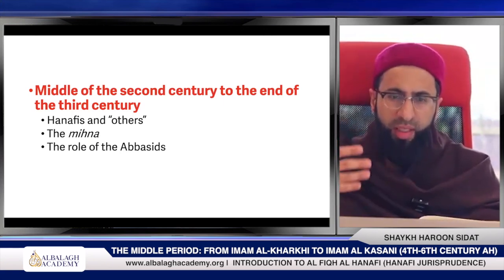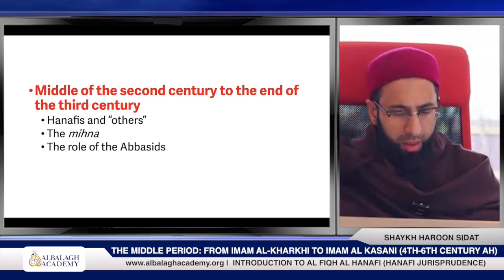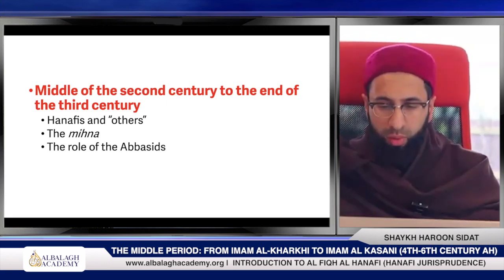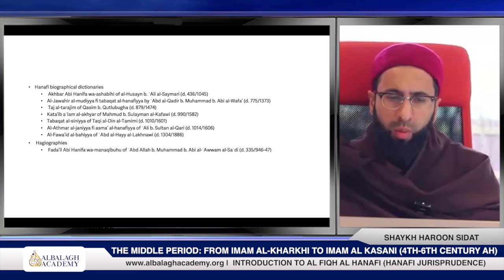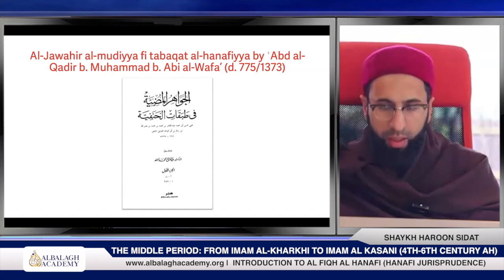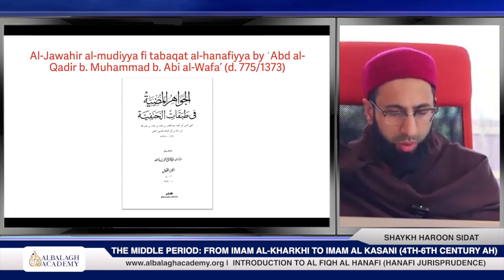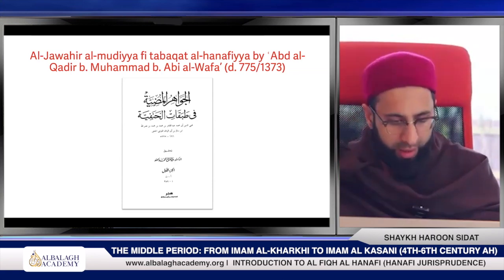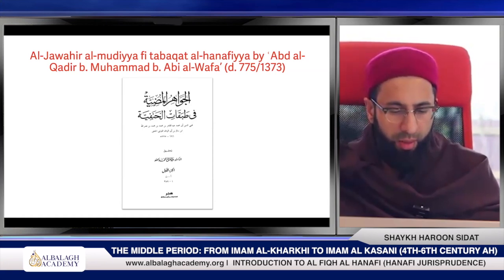1. Spread of Early Hanafism - Reasons for Growth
This is part of a series of short courses being delivered on the history of the Hanafi school with al Balagh online.